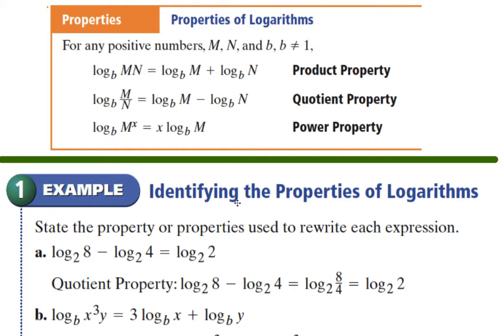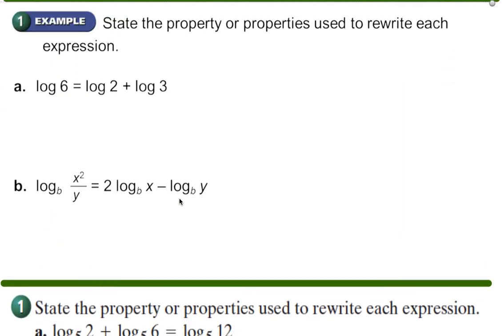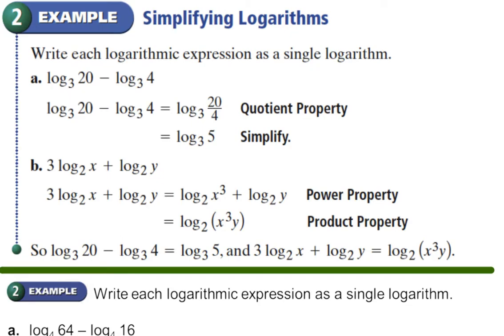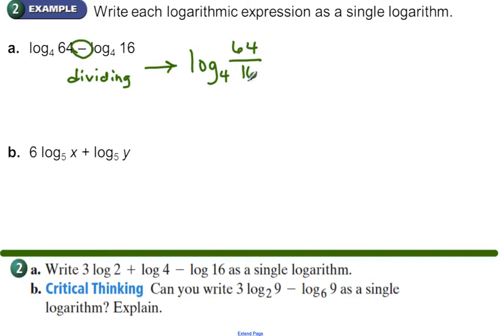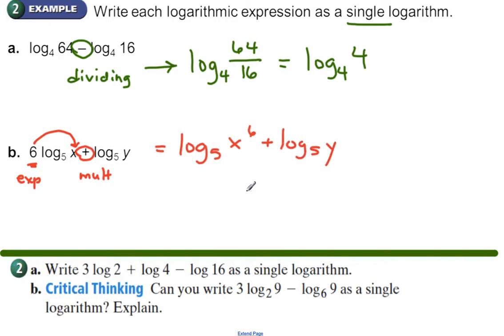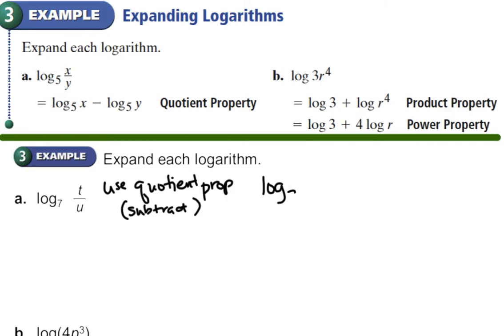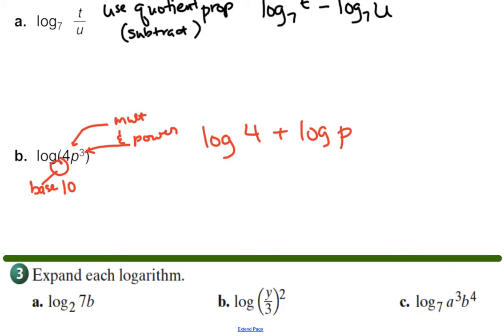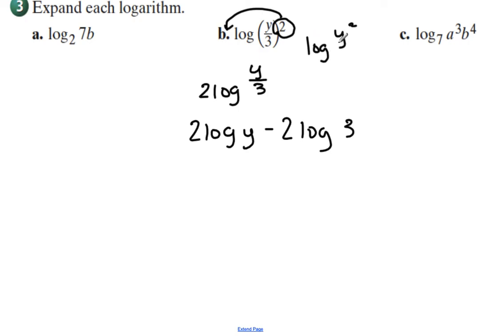Alg 2 8.4 Properties of Logarithms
Product, Quotient & Power properties